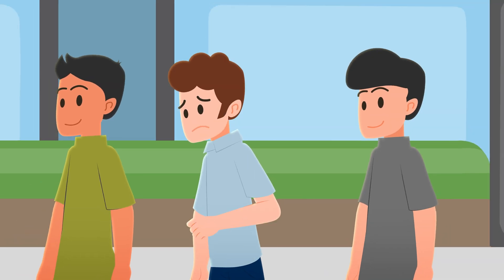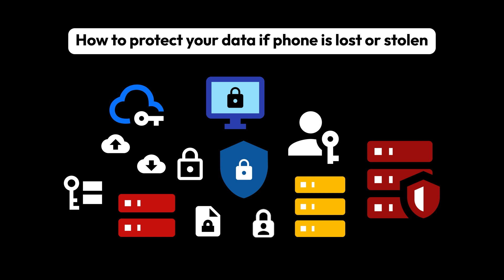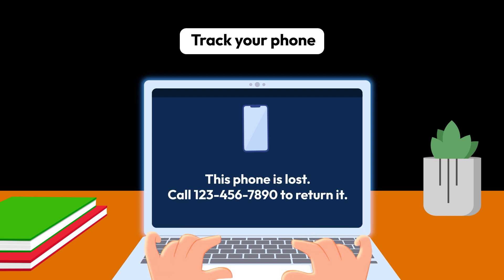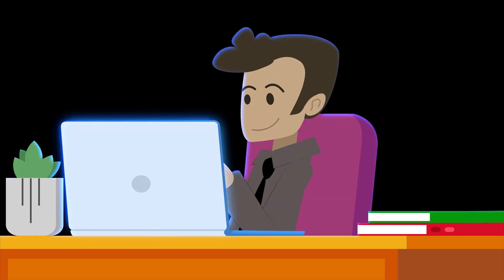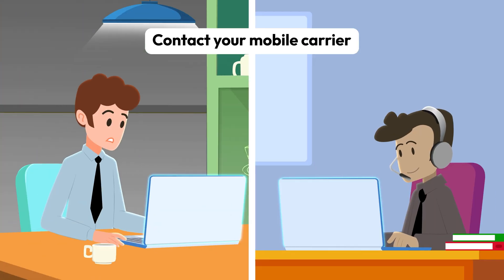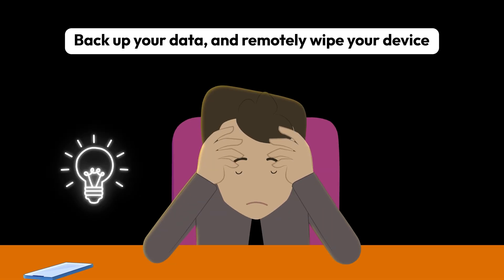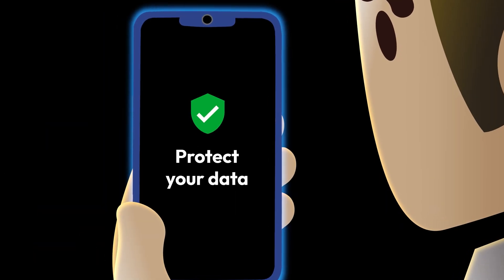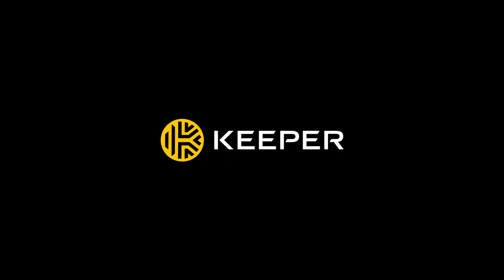How To Protect Your Data if Your Phone Is Lost or Stolen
In less than 90 seconds, learn the simple steps you can take if your phone becomes lost or stolen. By locking it remotely and securing your accounts, you will protect your data and privacy.

TIMESTAMPS:
00:00-00:08 Introduction
00:09-00:14 How to protect your data if your phone is lost or stolen
00:15-00:28 Track your phone
00:29-00:44 Change passwords for your most critical accounts
00:45-00:51 Contact your mobile carrier
00:52-01:04 Back up and delete your stored data
01:05-01:20 Final thoughts